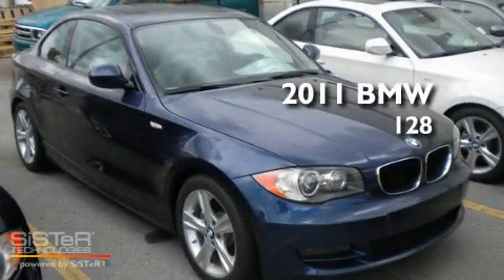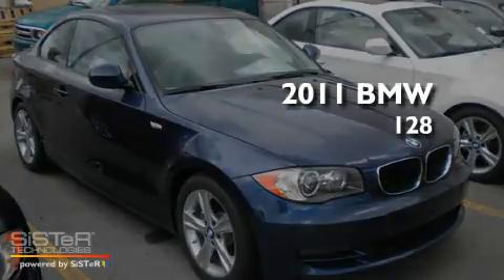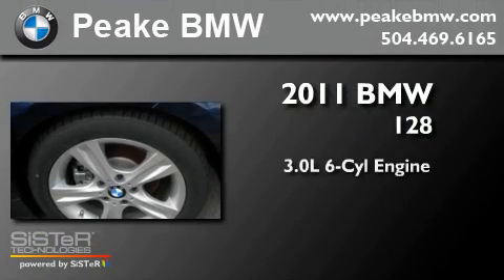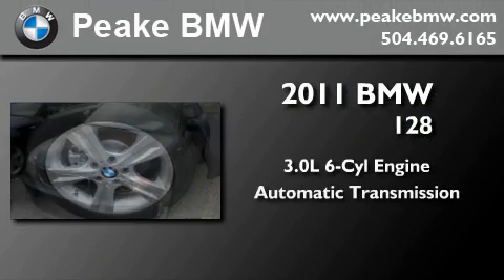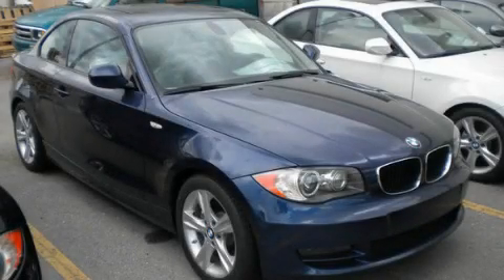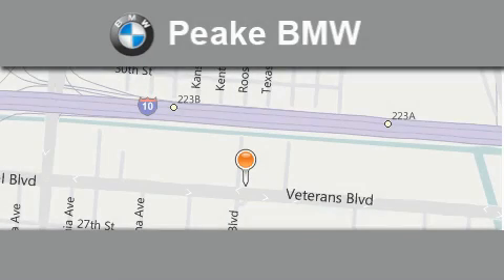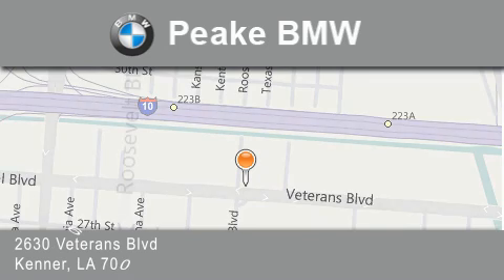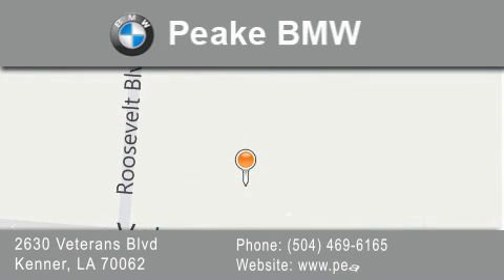2011 BMW 128i Houma LA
Year: 2011
 Make: BMW
 Model: 128i
 Engine: 3.0L I6
 Trans.: Automatic
 Exterior: Deep Sea Blue

 Interior: Black
 Stock: VK78039

 2630 Veterans Blvd.

 2011 BMW 128i Kenner LA